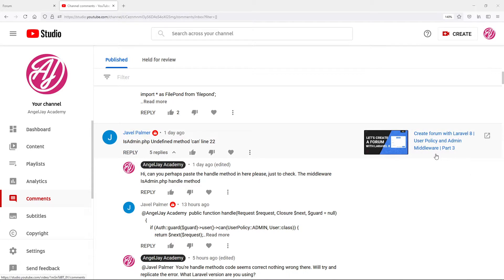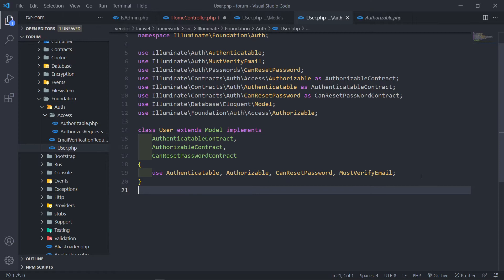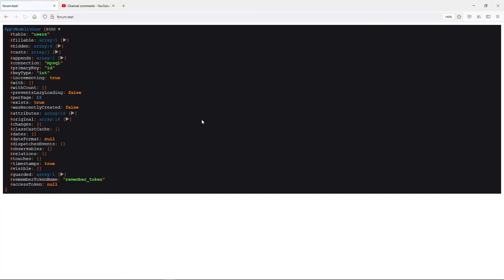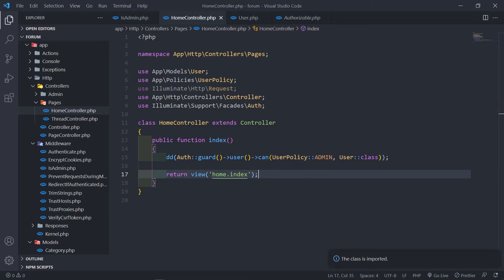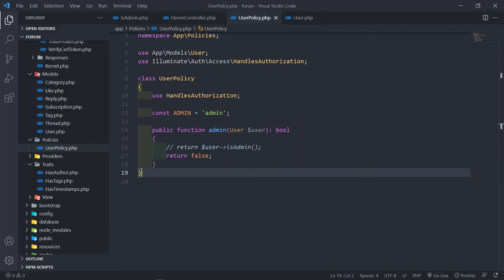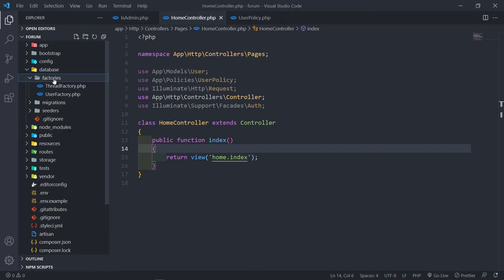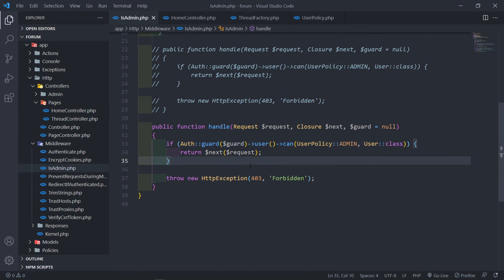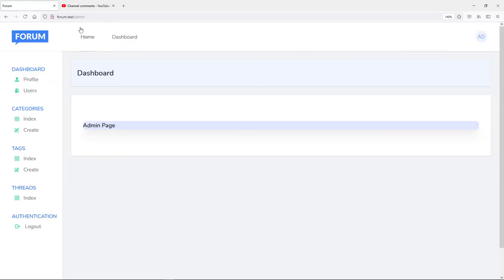Create a forum with Laravel 8 | "Undefined method can" | Part 21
In this lesson, we will try and address an issue that some viewers have. Call to "Undefined method can".

Timestamps:
0:00 Introduction and setup
1:06 Where "can" come from
3:07 dd the authenticated user
9:10 faker() fix
9:53 Different solution to "can" method